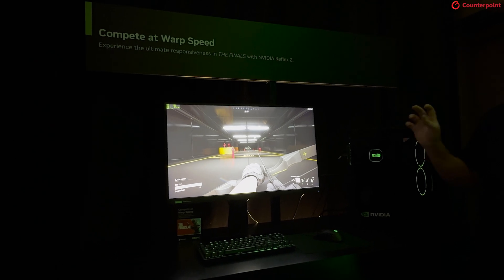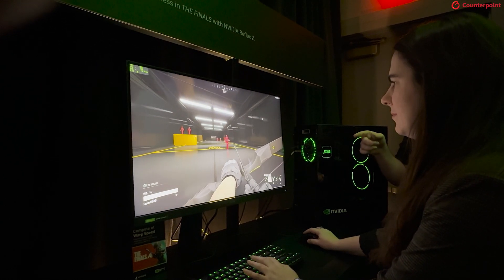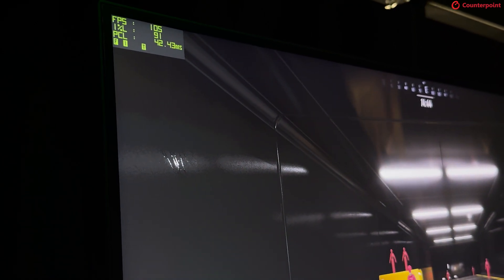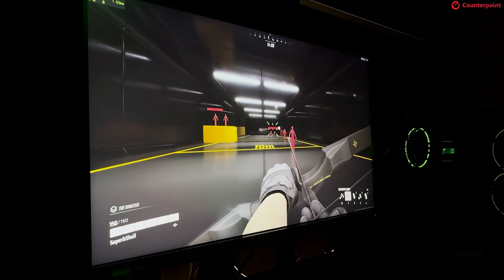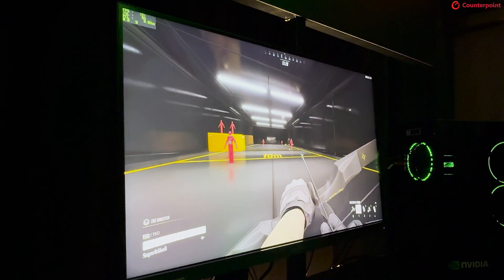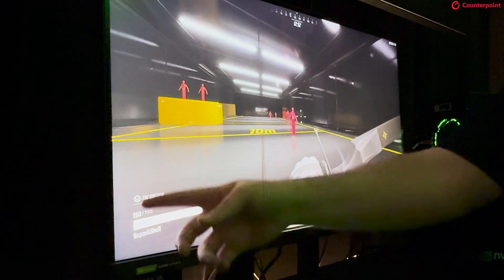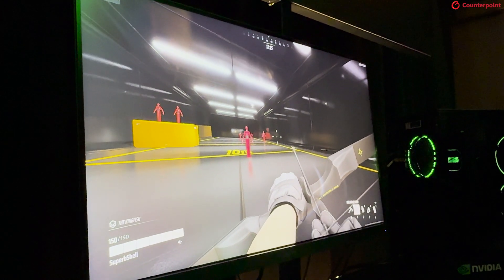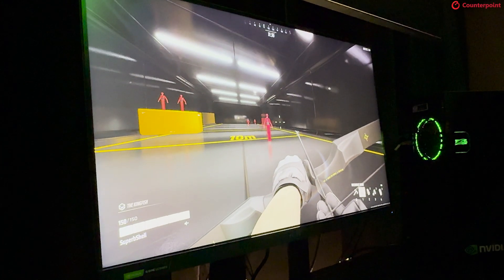NVIDIA Reflex 2 Frame Warp: Low Latency for Competitive Edge in Gaming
NVIDIA Reflex 2 technology is to improve the sensitivity within the game and lower the latency by up to 75% for in-game reactions. This is similar to the technology that is being used in VR headsets to limit motion sickness and ‘blank space’ seen when players go outside of the developed setting. This Reflex 2 will also be released with backwards compatibility on certain games to ensure the controls of the game do not hinder the visual performance.